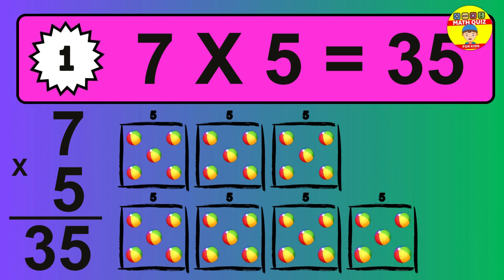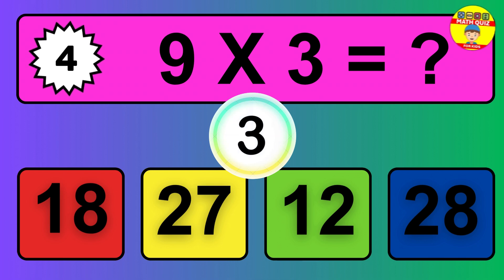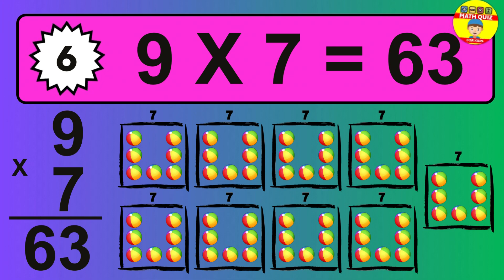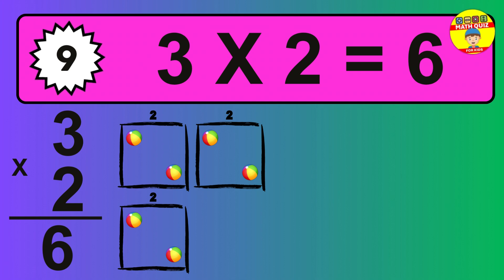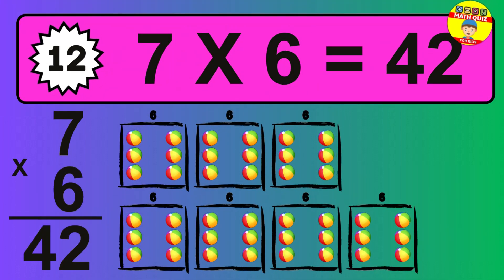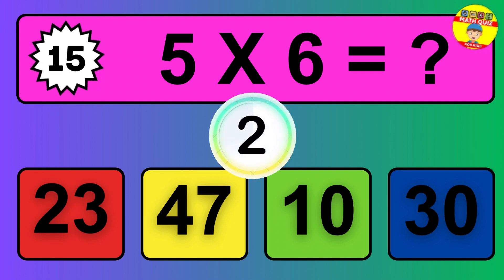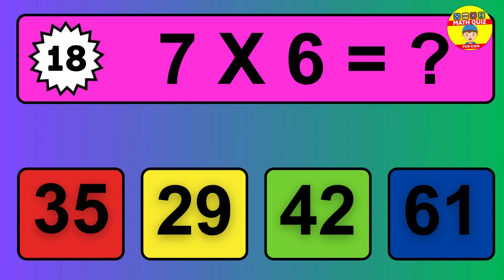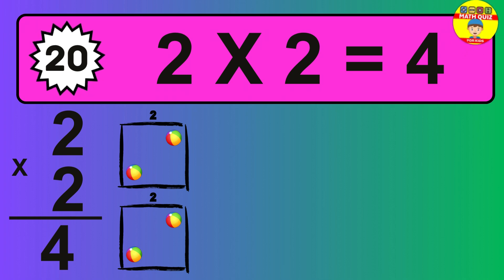Maths Quiz for kids | Multiplication table Quiz for kids | Quiz Time